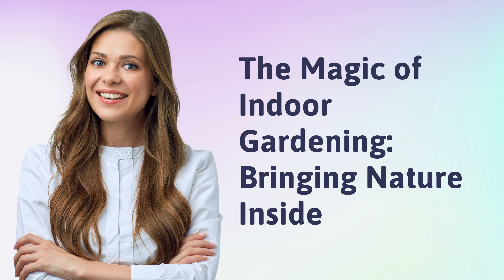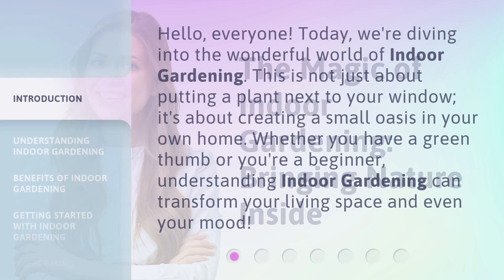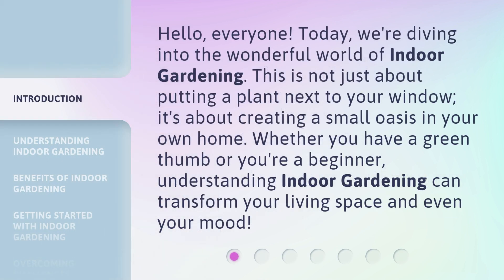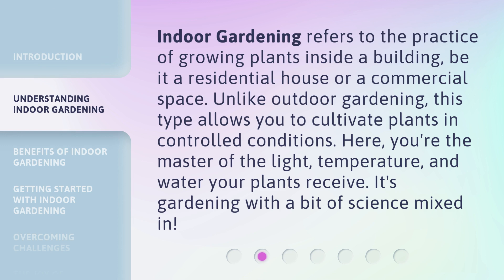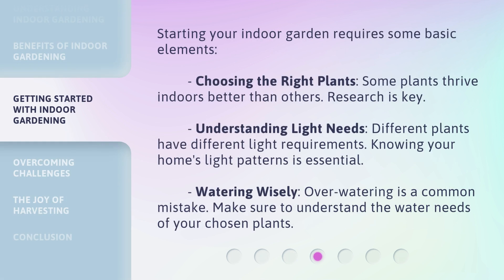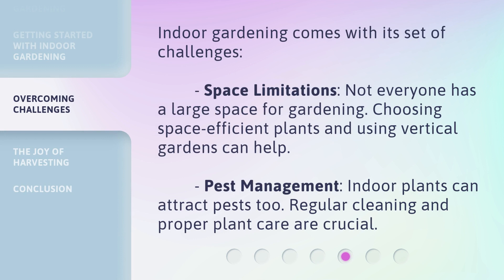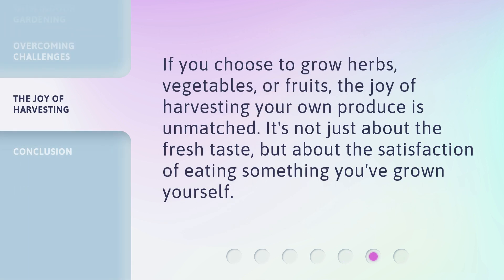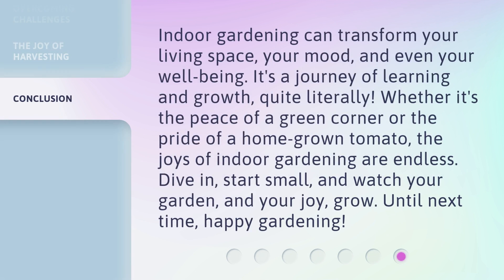The Magic of Indoor Gardening: Bringing Nature Inside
00:00 • Introduction - The Magic of Indoor Gardening: Bringing Nature Inside
00:31 • Understanding Indoor Gardening
00:59 • Benefits of Indoor Gardening
01:32 • Getting Started with Indoor Gardening
02:02 • Overcoming Challenges
02:25 • The Joy of Harvesting